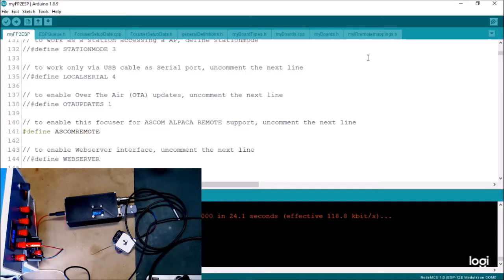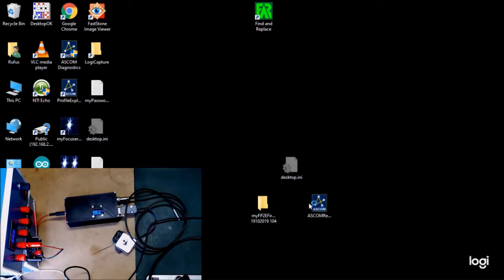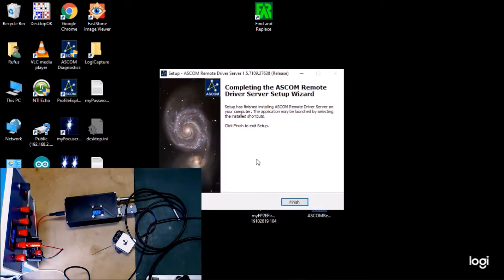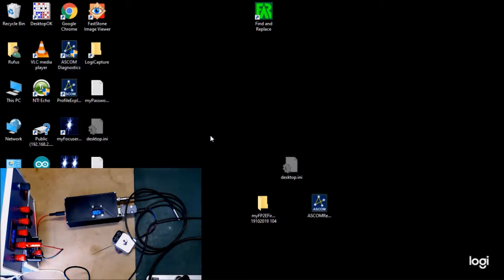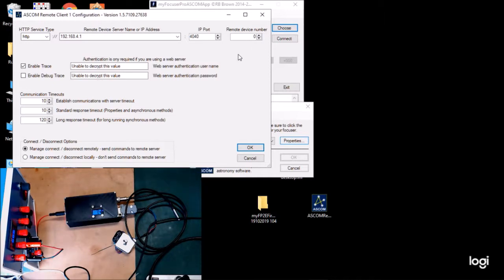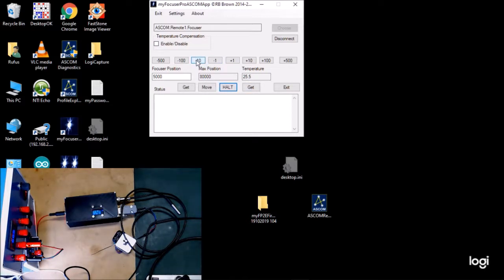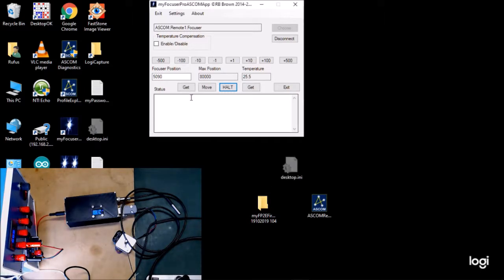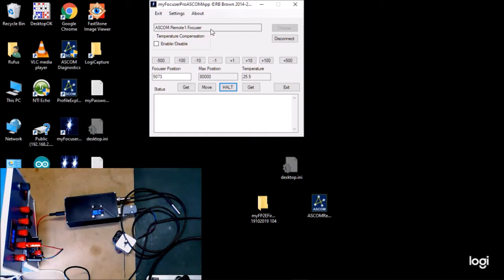myFP2ESP ASCOM ALPACA REMOTE Focuser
myFP2ESP Focus Controller driving a NEMA stepper motor via ASCOM REMOTE client. Interface based on ASCOM ALPACA.

myFP2ESP focus controller can be either ESP8266 or ESP32 wifi chip. This is an open source DIY project found at